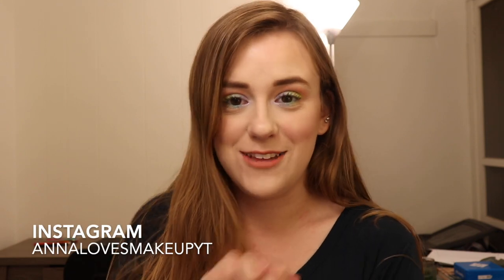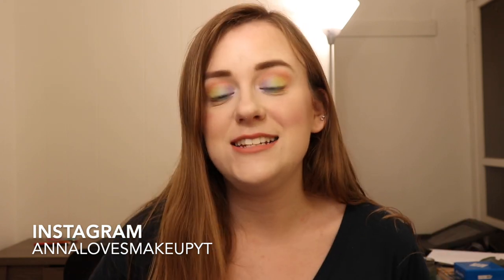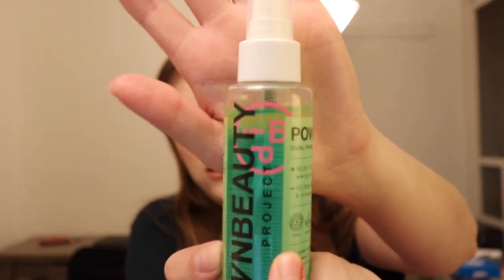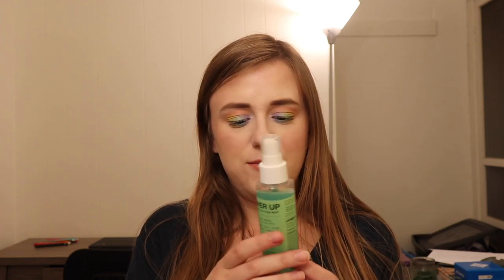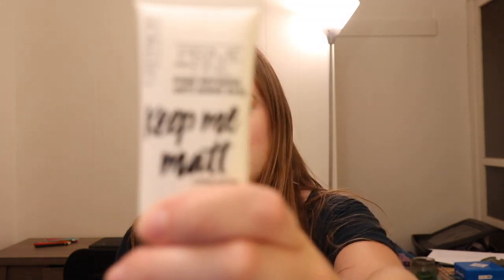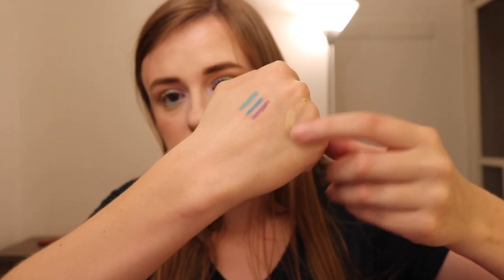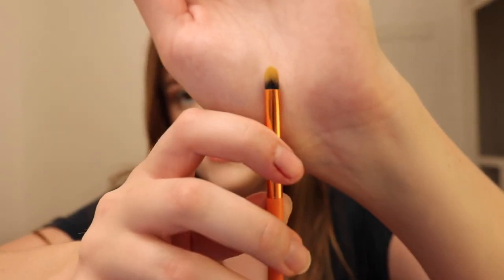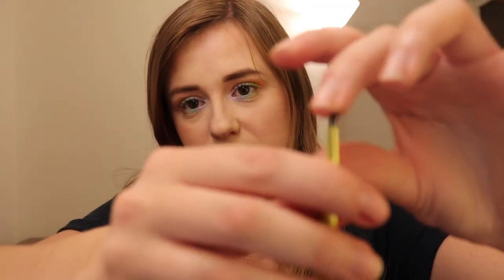BEAUTY FAILS! (APRIL-JUNE 2020)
Hi Everyone!
Yesterday, we reviewed some AMAZING makeup, and today, we're talking about the not-so amazing products. I received these products from either BoxyCharm, or my own purchasing. If you like these products, no hate to you! Beauty products are so personalized, and can be seen differently by different people.
If you have any video requests, be sure to leave them in the comments down below!
Happy Fourth of July to those who celebrate, and I'll see you on Monday!

xoxo

M A K E U P    W O R N:
If you want to find out how to get this look, check out yesterday's video HERE!